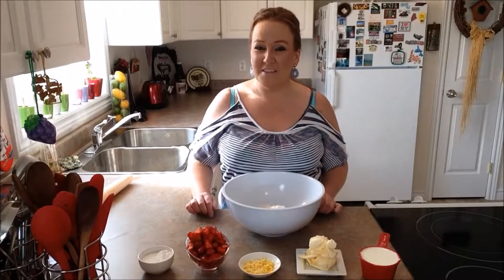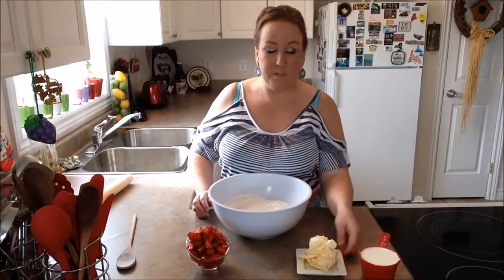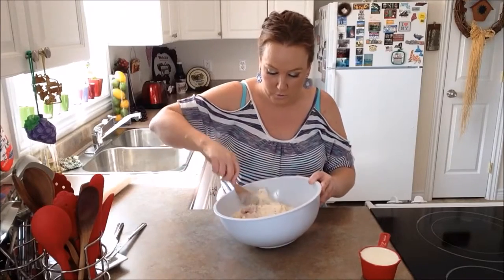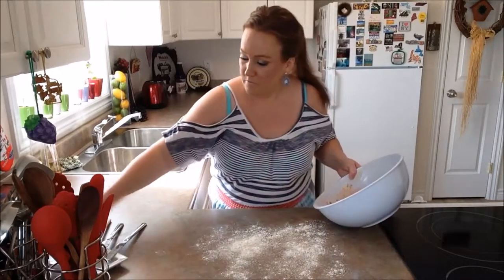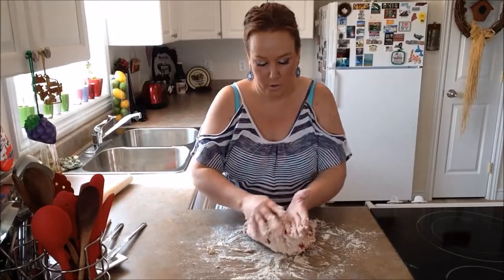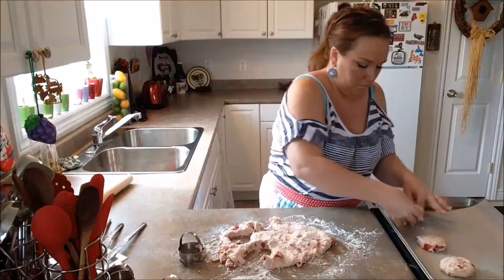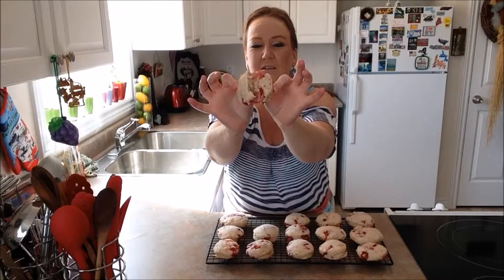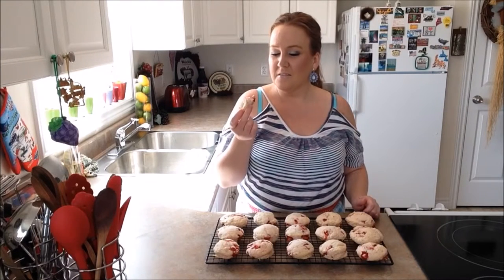Strawberry Biscuits - Rise Wine & Dine - Episode 43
Ok you guys so we took the regular Biscuit Recipe and stepped it up a notch with adding sensational Strawberries.  So now we've got you covered like before and as always.  Rise Wine & Dine now presents to you Strawberry Biscuits, perfect for that weekend morning or any morning of the week for that matter.  Check Out this Unique Recipe.

Ingredients You Need:

2 Cups White Flour
1 Tbsp Baking Powder
1/4 Cup White Sugar
7 Tbsp Cold Butter
1 Cup Strawberries (Chopped)
1 Cup Milk
Zest From A Lemon

So the first thing to do with this Recipe is place all the dry ingredients into a clean large bowl and mix them together until combined, the Flour, Sugar & Baking Powder.

Next its time to add the Zest from the Lemon into the dry ingredients. Stir until well combined also.

At this time now add the Cold Butter and cut into the Flour mixture until you have little bits of Butter peeking through the Flour.

Now add in the Strawberries into the Flour mixture and make sure every Strawberry is coated well with the Flour.

Next add the Milk and fold it in gently to ensure everything comes together well.

Now on your clean working surface area (Kitchen Counter) liberally Flour the Counter and then place the dough right onto the Floured surface.  You may need to keep flouring the top of the dough and the bottom also as it may be a little wet from the milk still.  Once you get to the right consistency (No Longer Wet Dough) now take the Biscuit cutters and cut out each Biscuit and place onto a Parchment lined Baking tray and place into the preheated Oven on 400 Degrees.  I Baked my Strawberry Biscuits for 12 minutes on 400 Degrees.  All Ovens vary and you should watch your own Recipe to ensure that it doesn't Burn!

Any left over Biscuits can be stored into an airtight container and kept in the Fridge for up to 2 Days, in my opinion!

West Royalty PO
Charlottetown, PE
C1E 0J2
Canada